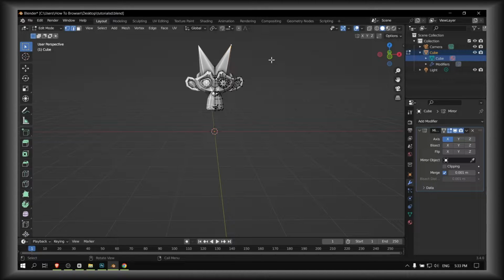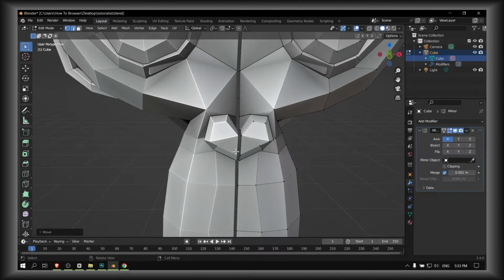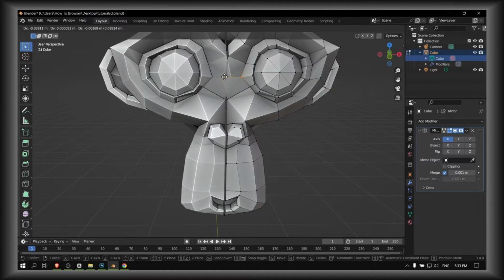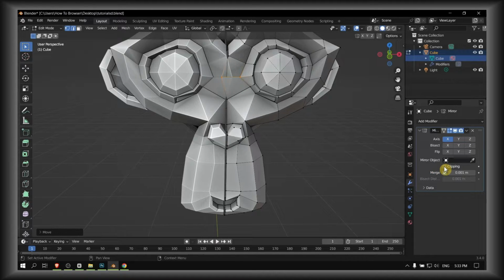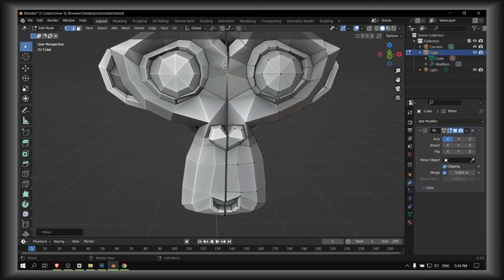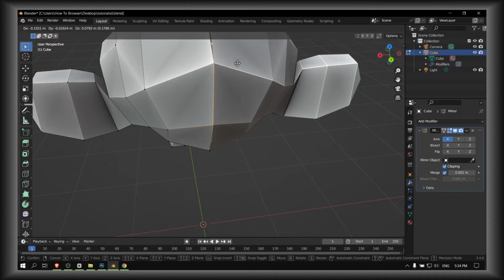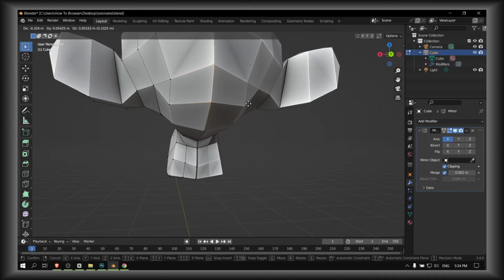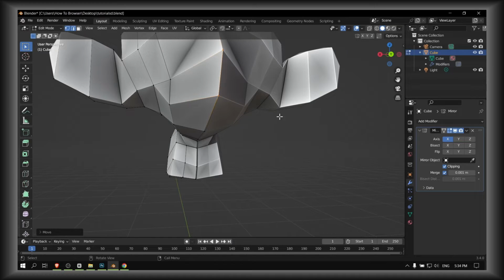Blender Tutorial: How To Stop Gaps With Mirror Modifier In Blender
You won't want to miss a single detail of this tutorial since I will take you step-by-step through the entire procedure. So please follow along with me and watch the entire video on How To Stop Gaps With Mirror Modifier In Blender

Timestamp:
00:00 Intro
00:11 Tutorial
01:00 End